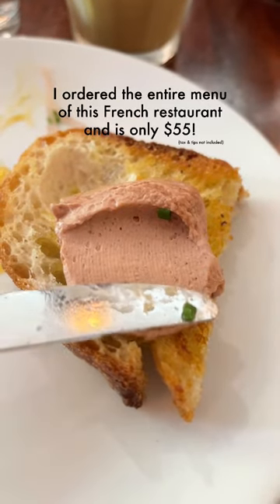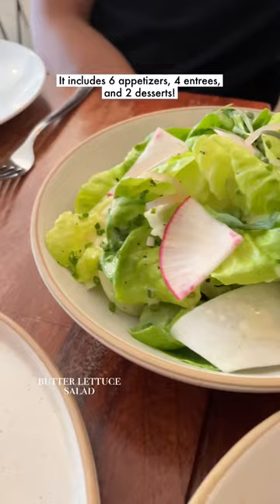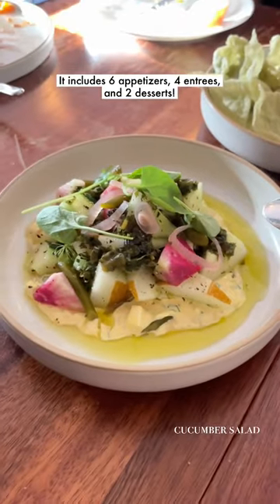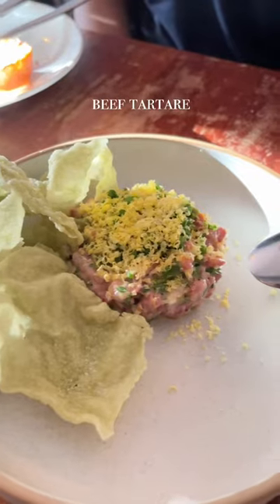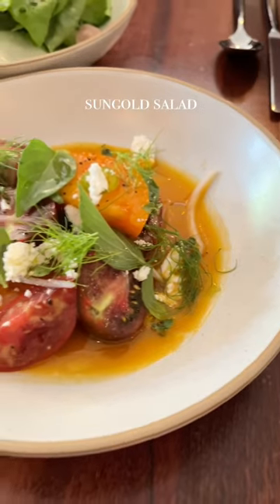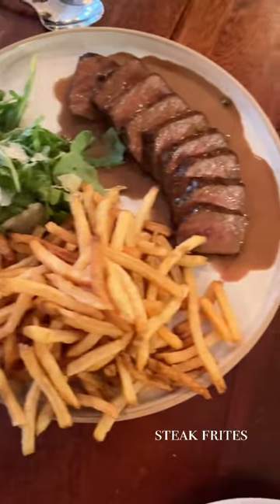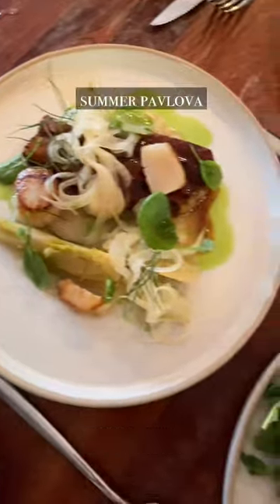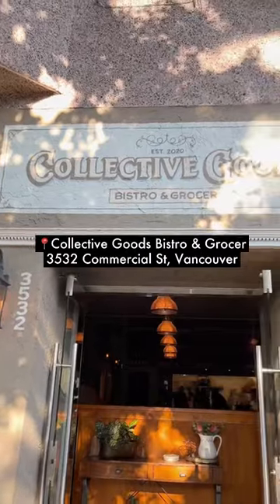I ordered the entire menu in a French restaurant 😱